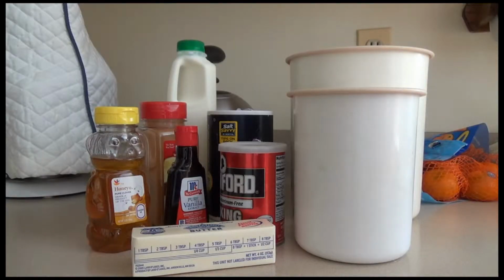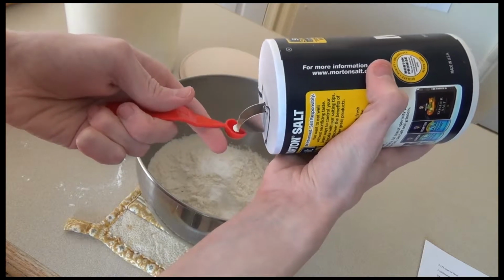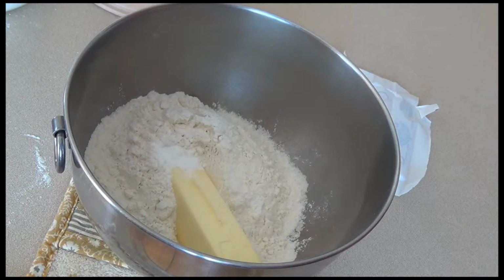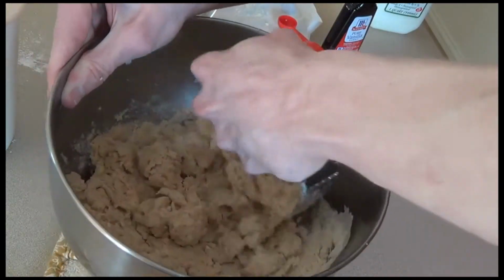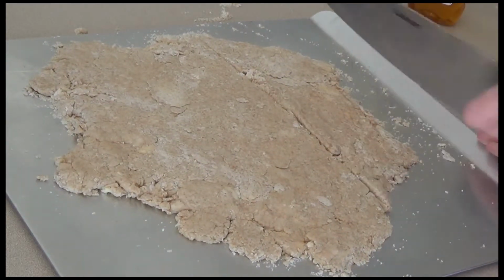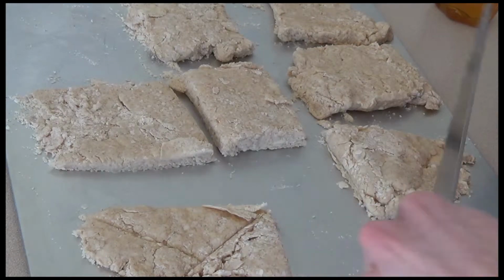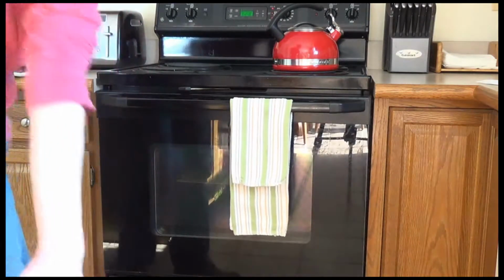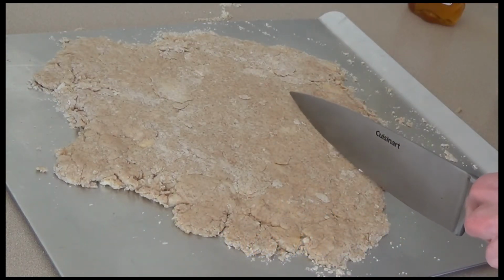Beorn's Tent: Lembas Bread - Episode 6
2 1/2 cups of flour
1 tablespoon of baking powder
1/4 teaspoon of salt
8 tablespoons of cold butter (1 stick)
1/3 cup of brown sugar
1 teaspoon of cinnamon
1/2 teaspoon maple syrup/honey
2/3 cup of milk/heavy cream (or more, if necessary)
1/2 teaspoon of vanilla

DIRECTIONS
1) Preheat oven to 220 degrees Celcius (425 degrees Fahrenheit).
2) Mix the flour, baking powder and salt into a large bowl.
3) Add the butter and mix with a fork or a pastry cutter until the mixture resembles fine granules.
4) Add the sugar and cinnamon, and mix them thoroughly into the mixture.
5) Add the milk/cream and vanilla and stir them in with a fork until a nice, thick dough forms.
6) Roll the dough out about 1/2 in thickness.
7) Cut out 3-inch squares and transfer the dough to a cookie sheet.
8) Criss-cross (DO NOT cut all the way) each square from corner-to-corner with a knife.
9) Bake for about 12 minutes or more (depending on the thickness of the bread) until it is set and lightly golden.

(the recipe makes about 10-12 pieces of lembas)
nutrition information is using honey, milk, and 10 pieces of lembas

Next time I will try laying the dough on a cookie sheet with edges, bake it and THEN cut it out (to avoid most mess and crumbling)